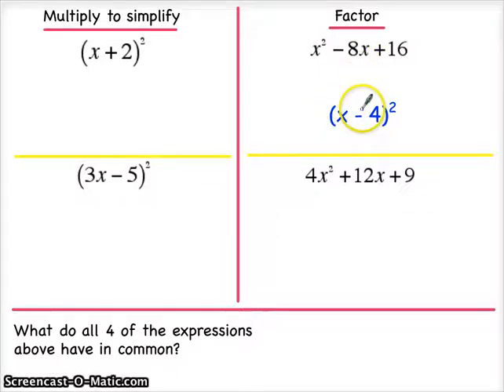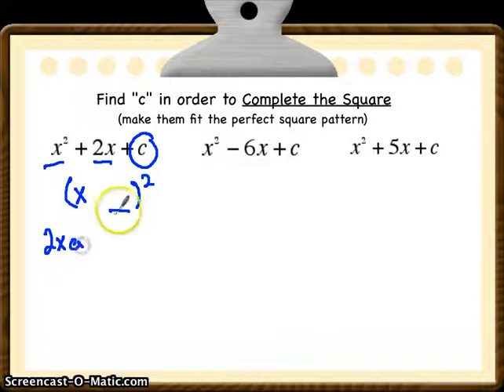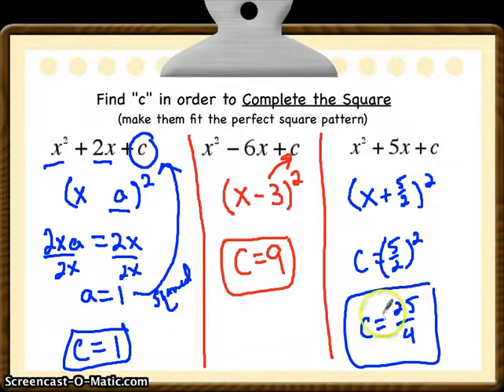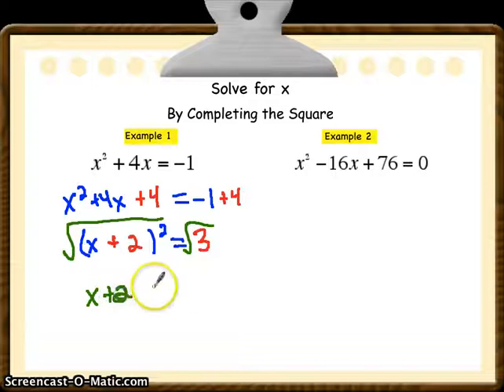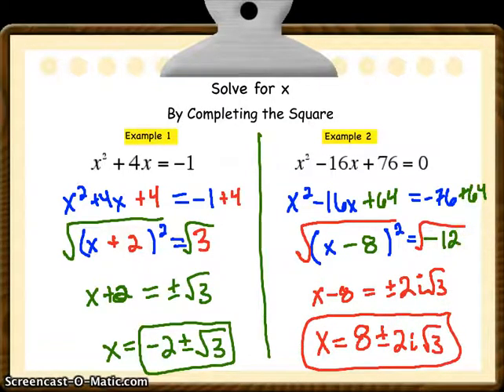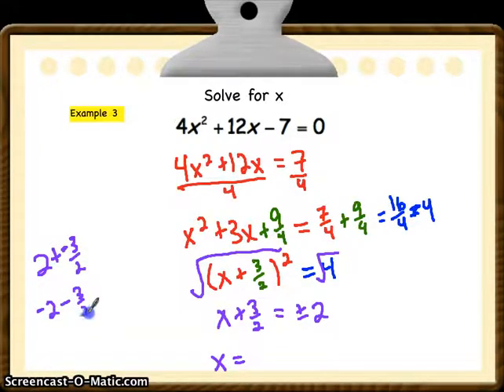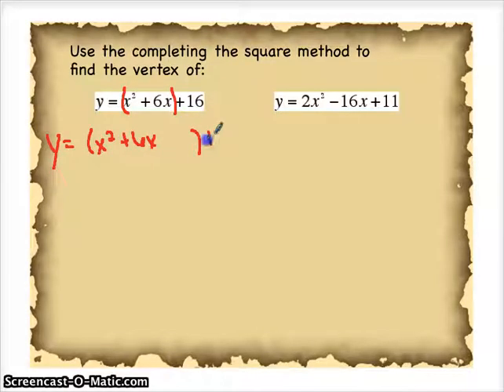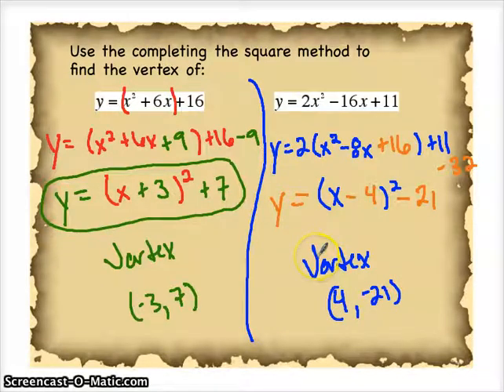A2 4 7 Complete the Square